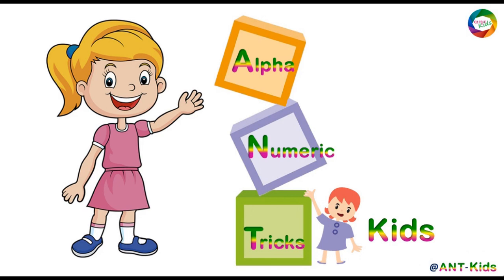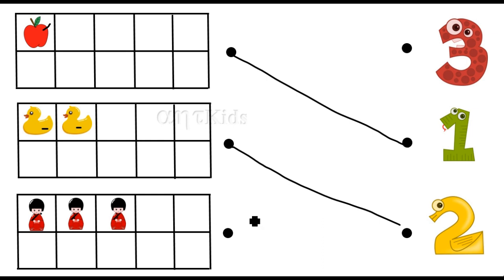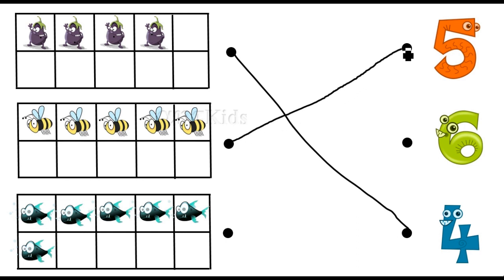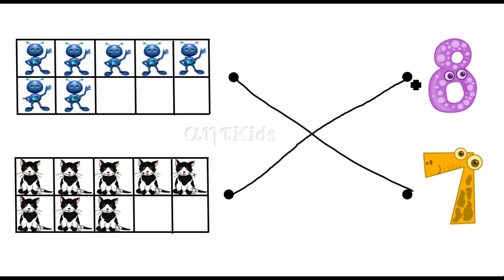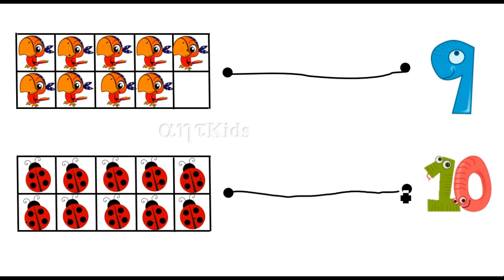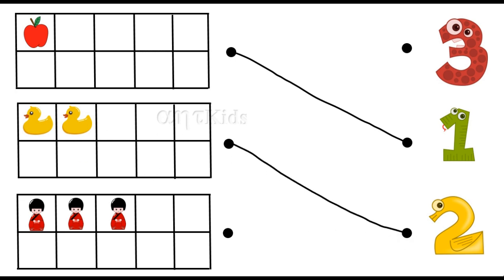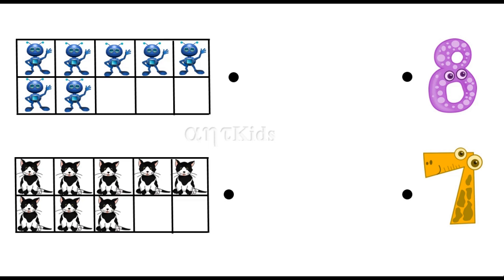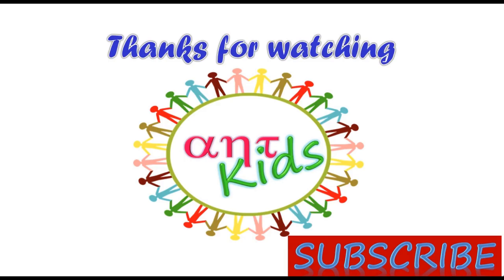123 match ten framecounting pictures |1234 matching|Math worksheet for lkg ukg first grade|ANT-Kids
123 match the numbers |Ten frames counting worksheet|Ten frames counting worksheet with colourful pictures|Math worksheet for the class lkg ukg grade 1|ANT-Kids
count and match shapes with numbers |Math worksheet for lkg ukg class|ANT-Kids

Ten frames counting
ten frames counting worksheet
10 frames counting
Numbers worksheet for kids
math worksheet for lkg ukg class
numbers name
match numbers for lkg class
lkg maths worksheet
ukg maths worksheet
kindergarten math worksheet